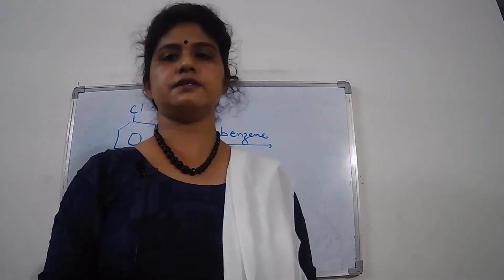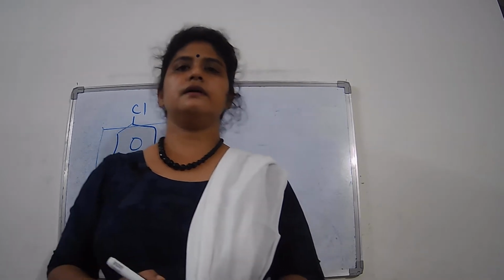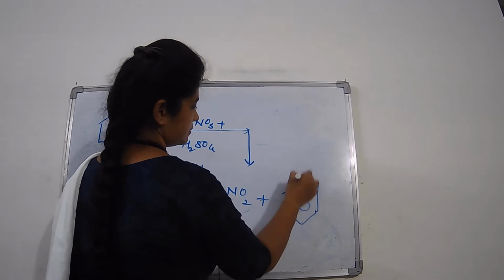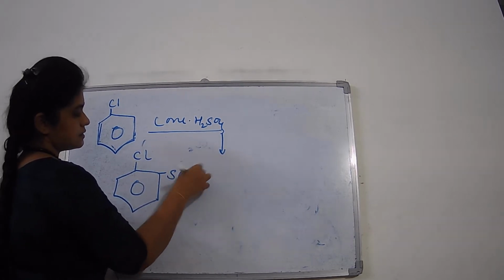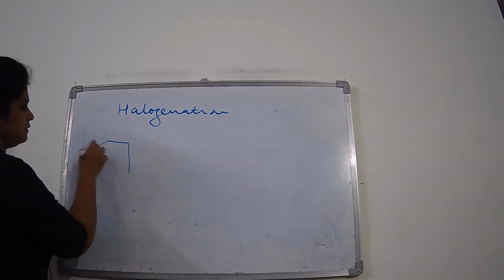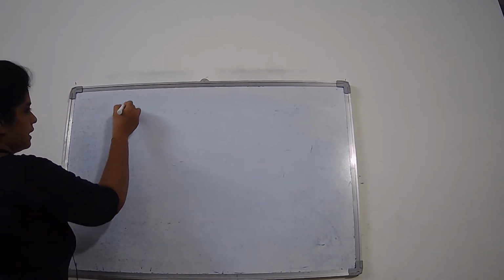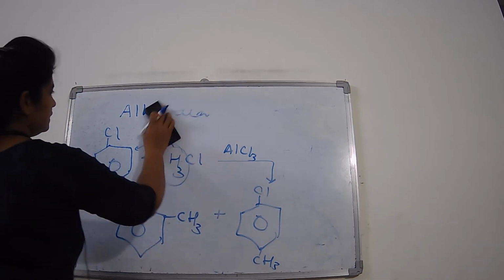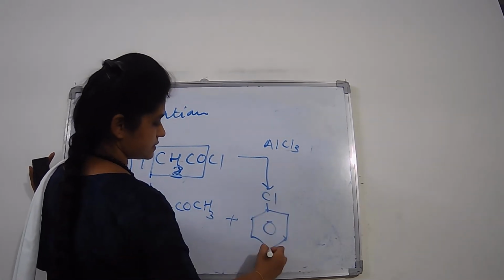Lecture 2 chlorobenzene